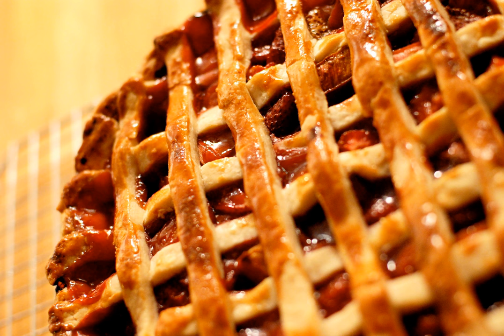Lattice (pastry) | Wikipedia audio article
This is an audio version of the Wikipedia Article:
Lattice (pastry)

SUMMARY
Lattice pastry is a pastry used in a criss-crossing pattern of strips in the preparation of various foods. Latticed pastry is used as a type of lid on many various tarts and pies. The openings between the lattice allows fruit juices in pie fillings to evaporate during the cooking process, which can  caramelize the filling.